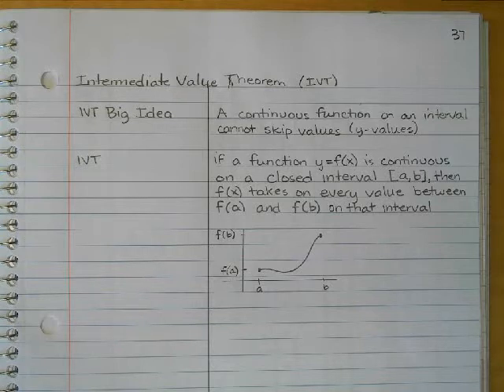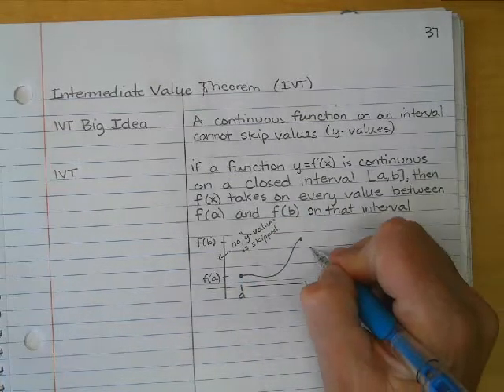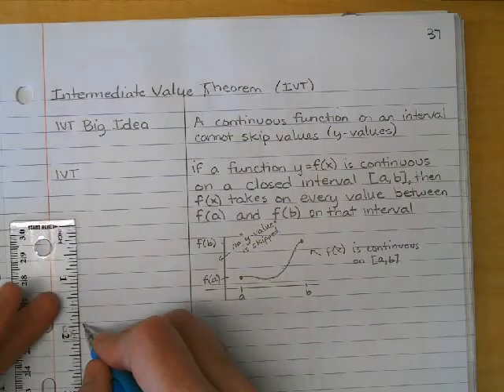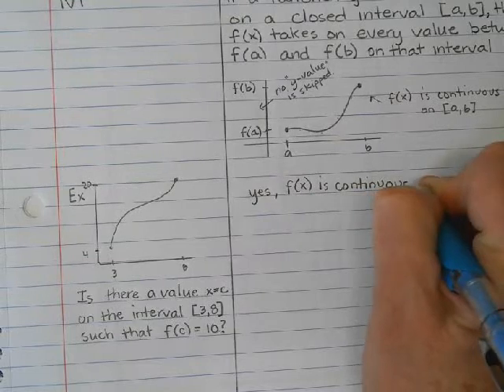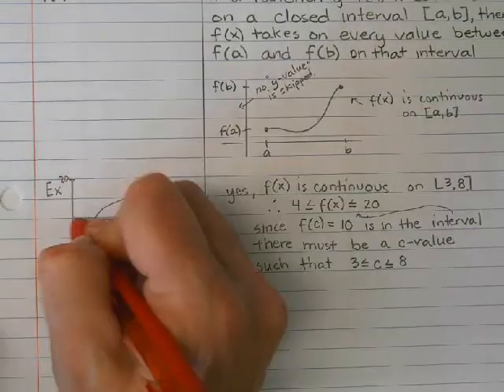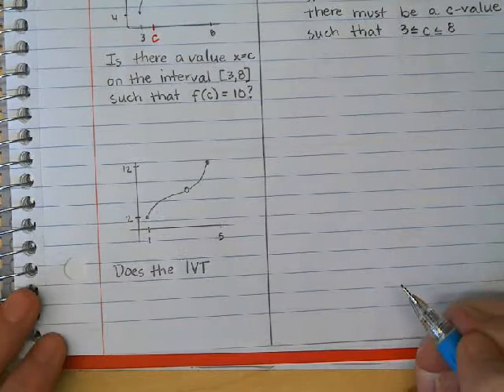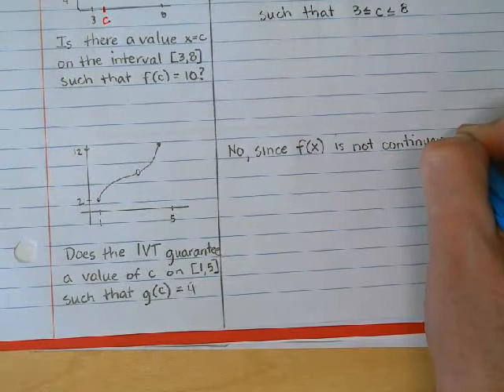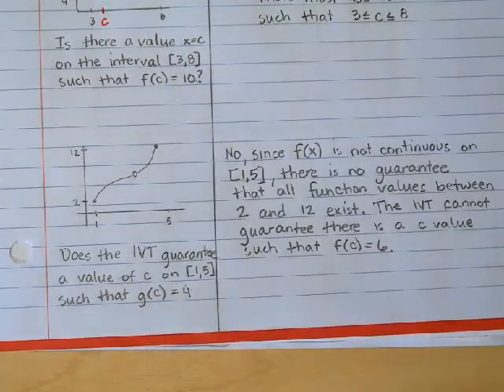Intermediate Value Theorem Part 1